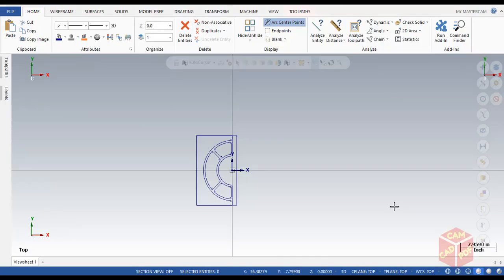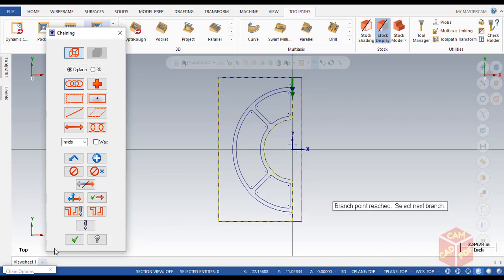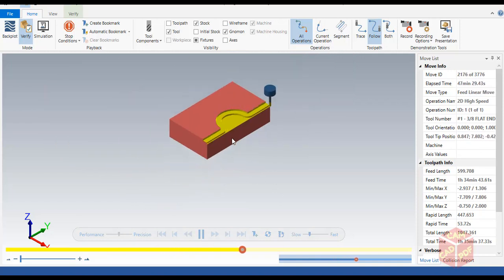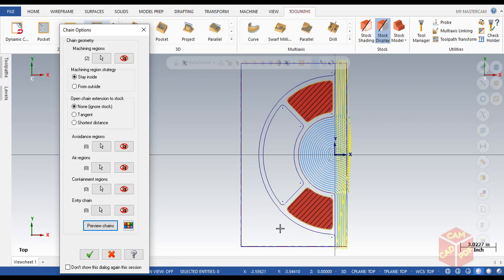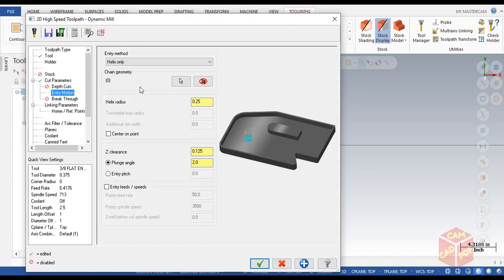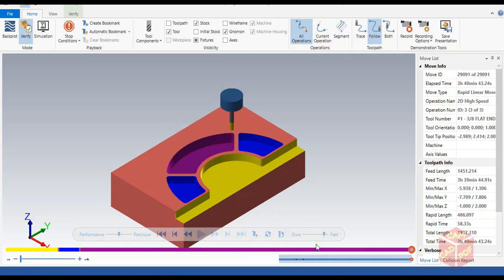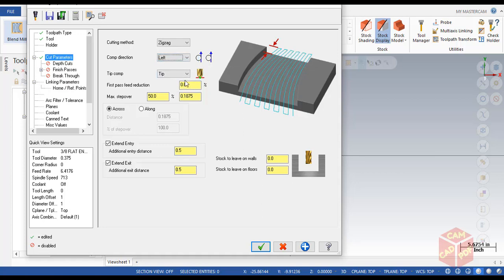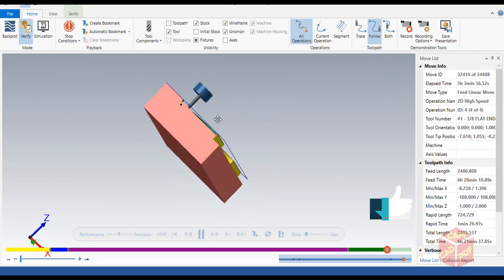2D High Speed Milling Beginners Lesson #3 Mastercam Tutorial 2020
In this Tutorial lesson we used 2D high speed milling TOOLPATHS such as:

1# Area milling Core
2# Area milling Pocket
3#Dynamic Milling Pocket
4# Blend Milling

 FOR  DETAILED LESSON ON EACH OF THE  ABOVE TOOLPATHS